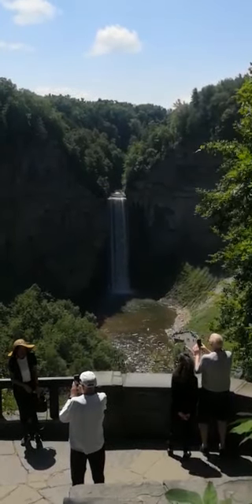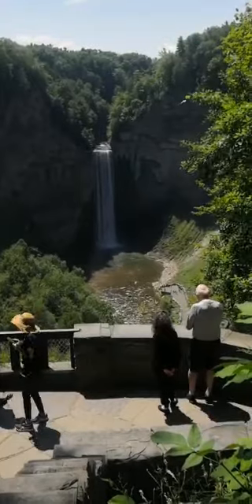Adasion HD Monocular 12x56 Full Review Very Powerful Piece of Telescope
12x56 HD Monocular Telescope with Smartphone Adapter, Upgraded Tripod, Hand Strap - High Power Monocular with Clear Low Light Vision for Star Watching - Lightweight Monocular for Bird Watching Hunting

Try it out it's an excellent piece of Telescope...5 Stars